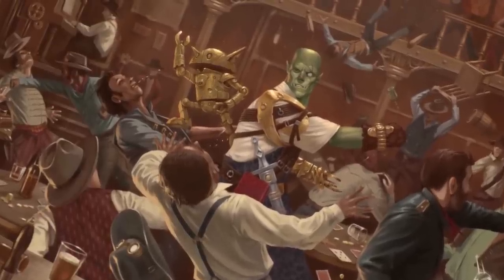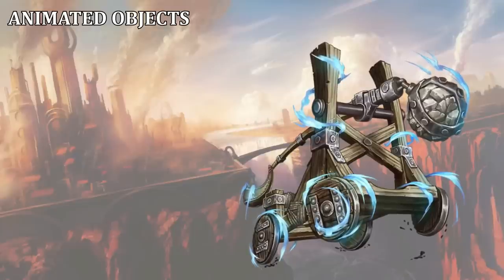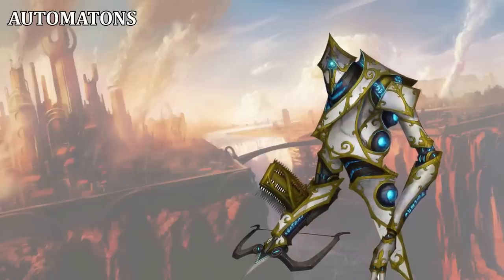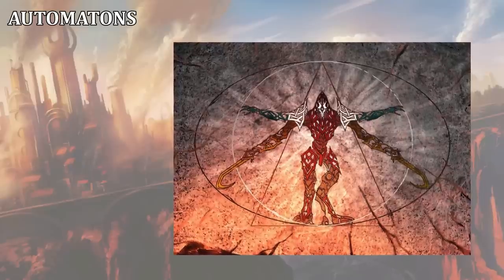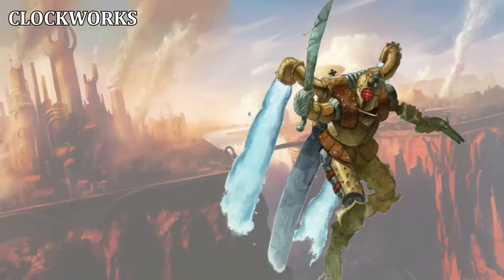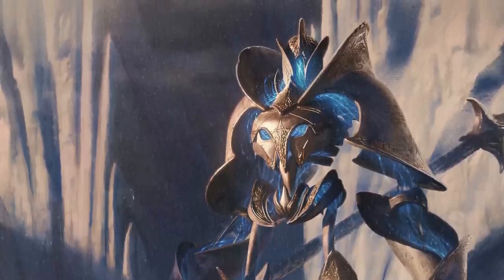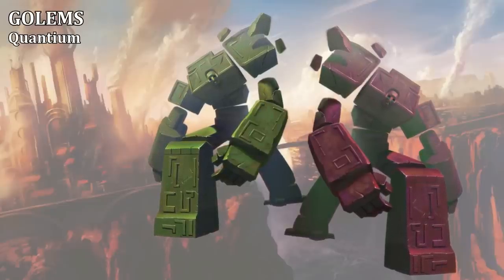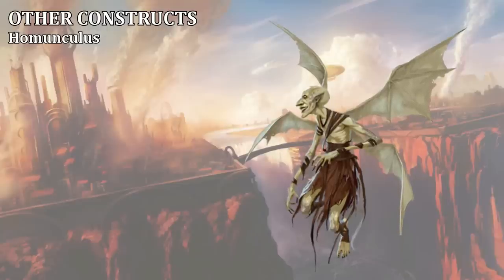Pathfinder Creature Feature: Constructs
Hot on the heels of my Numeria video, let's take a deeper look at Constructs in the world of Pathfinder!

0:00 - Introduction & Preamble
3:37 - Androids
6:12 - Animated Objects
10:51 - Automatons
22:07 - Clockwork Creations
27:17 - Golems
32:20 - Robots
37:27 - Other Constructs